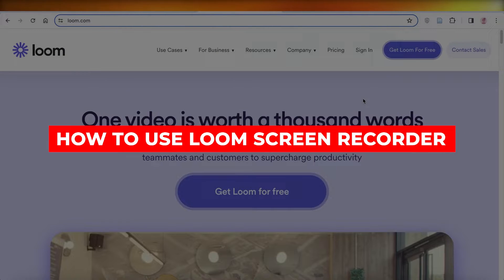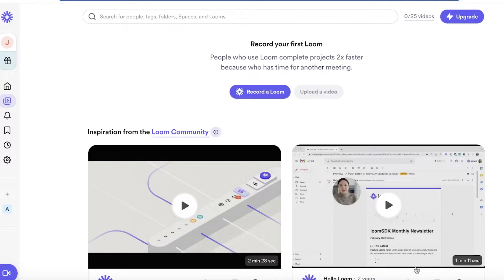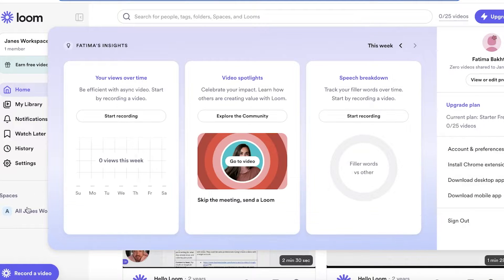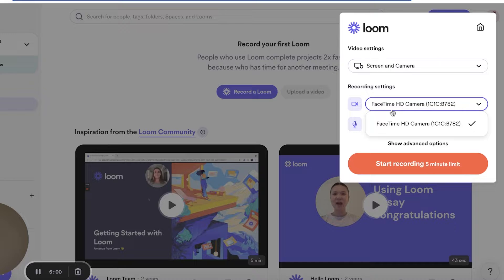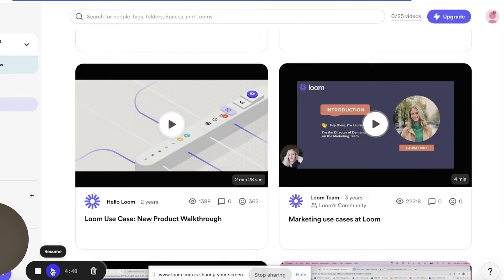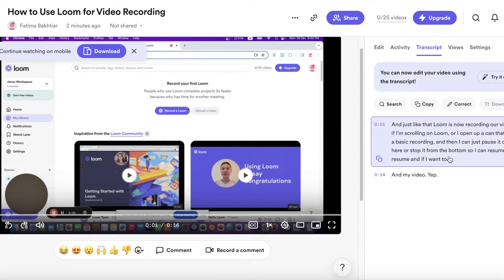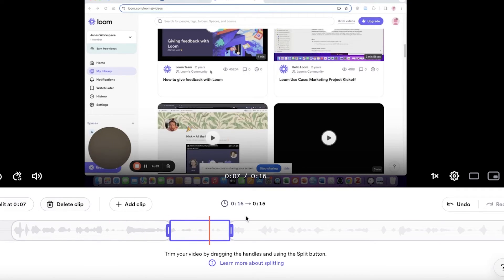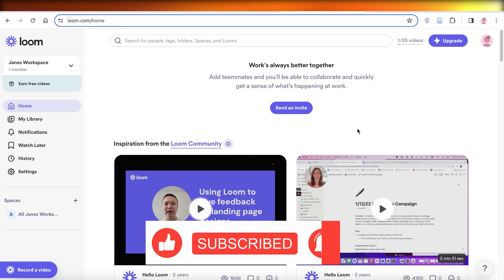How To Use Loom Screen Recorder 2024 (Loom Tutorial)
in this video I will show you How To Use Loom Screen Recorder. This video will cover everything that you need to know and help you get started with this software.

Kind regards,